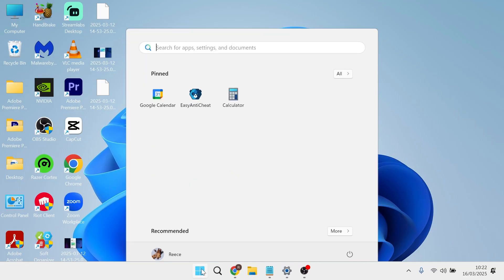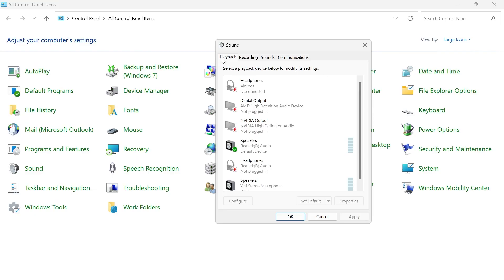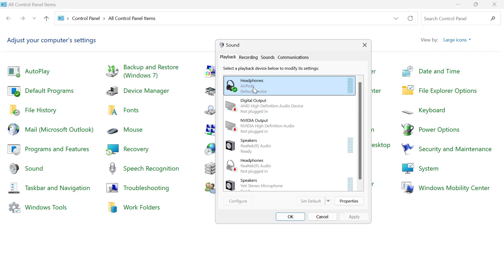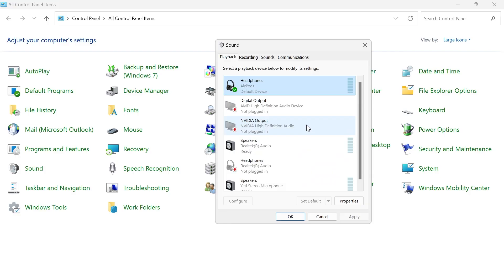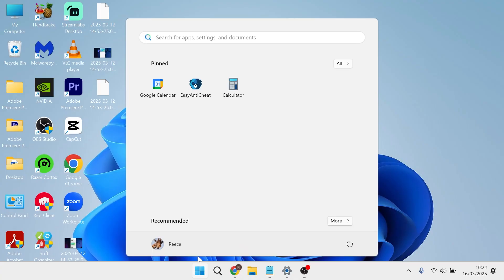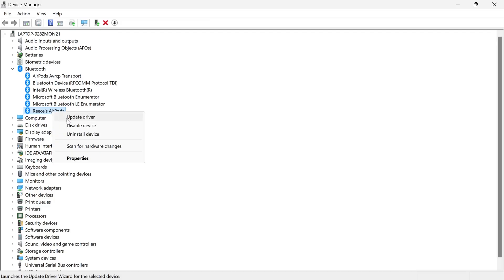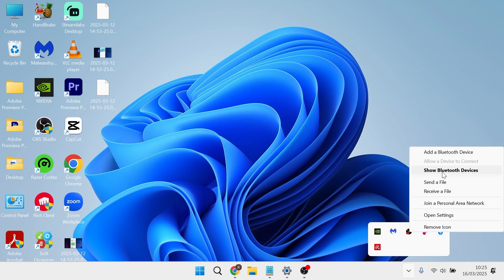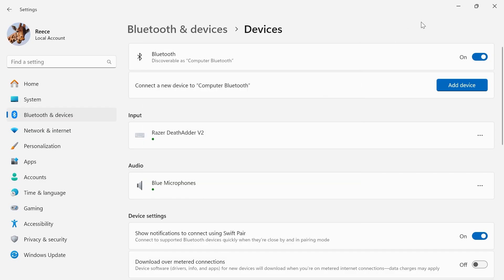How To Fix AirPods Keep Cutting Out On PC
In this video, learn how to fix AirPods cutting out on PC while listening to music, gaming, or during calls. If your AirPods keep disconnecting, stuttering, lagging, or have poor audio quality, we’ll cover the quickest troubleshooting steps.